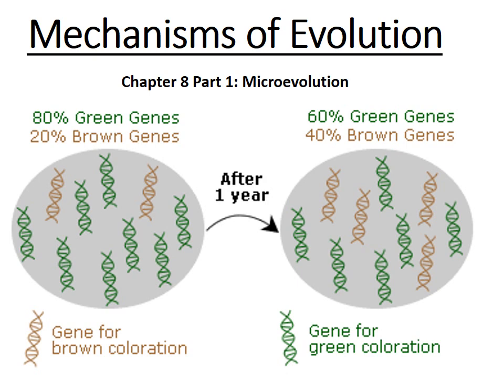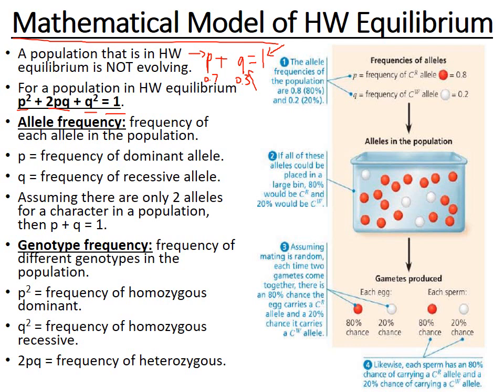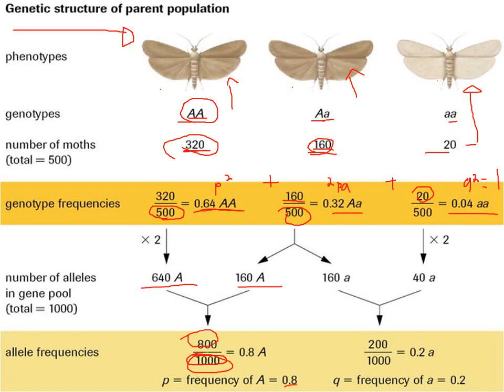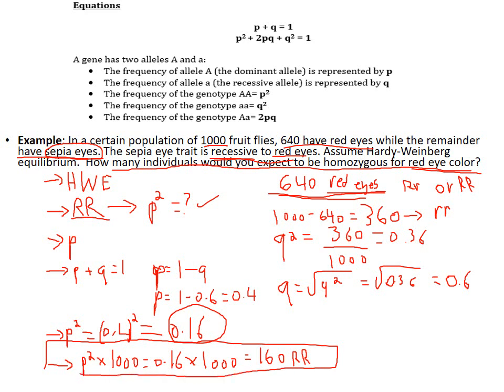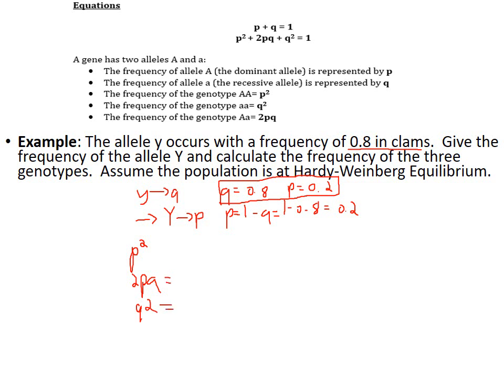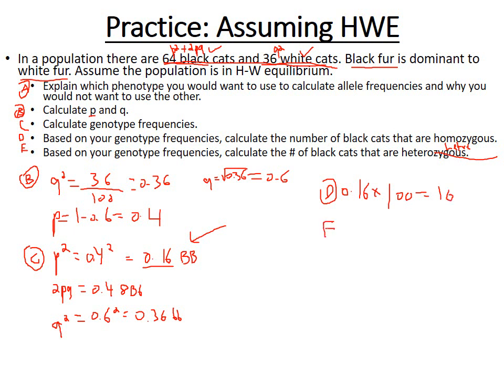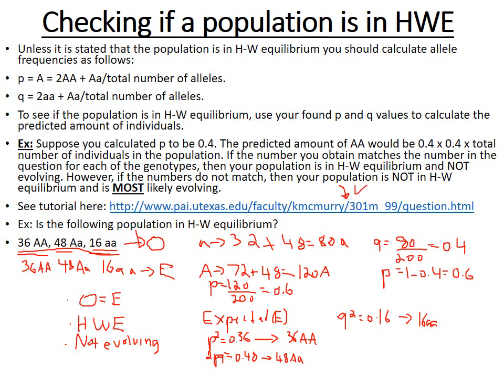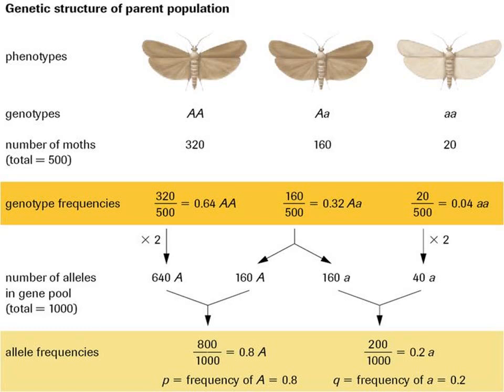Hardy Weinberg Equation